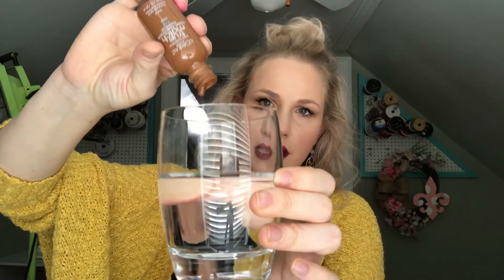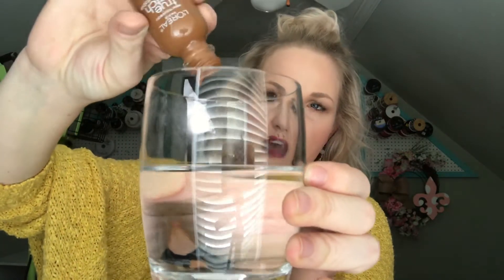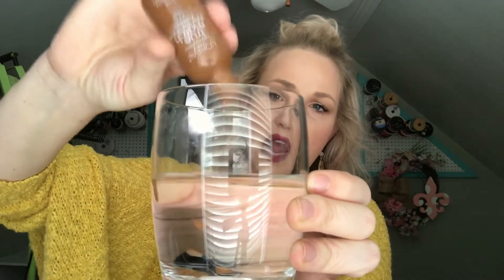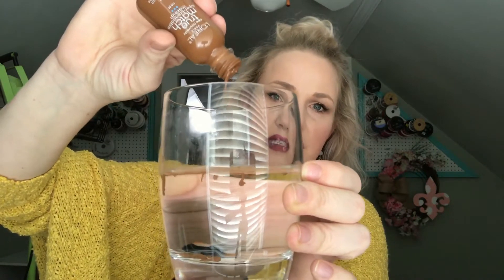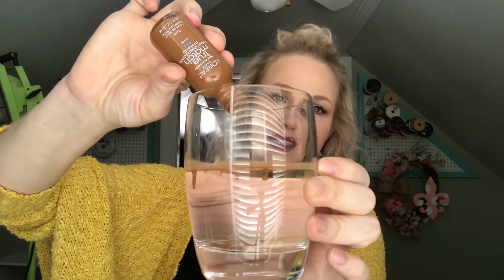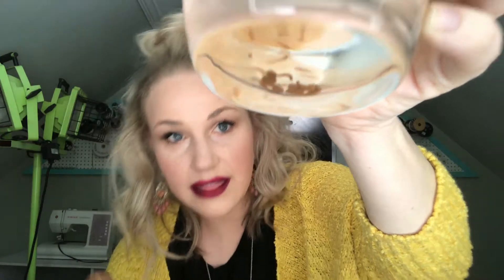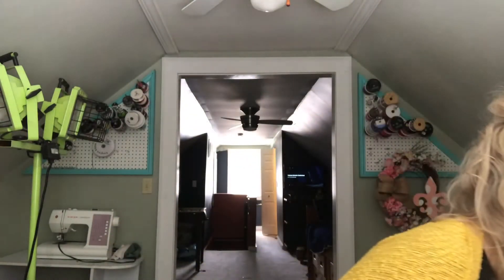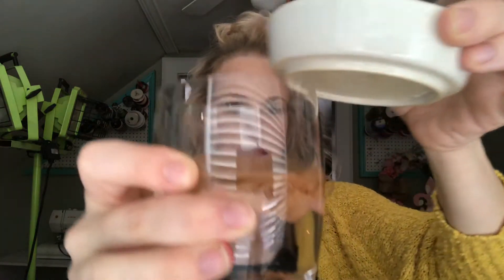Why Wax Based Foundation???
A science experiment to show you why LimeLight by Alcone's wax based foundation is better for your skin than other foundations.